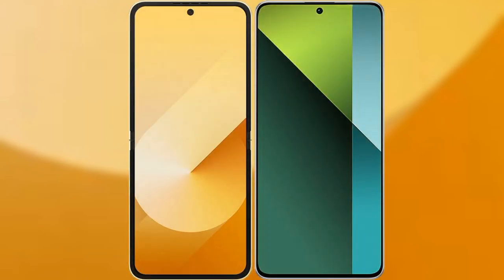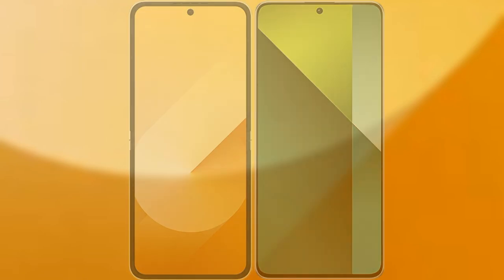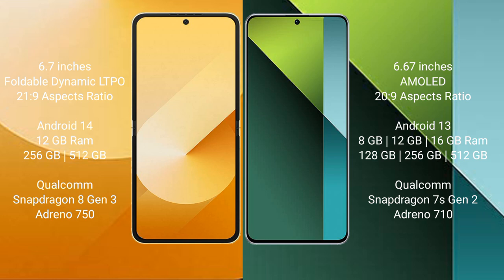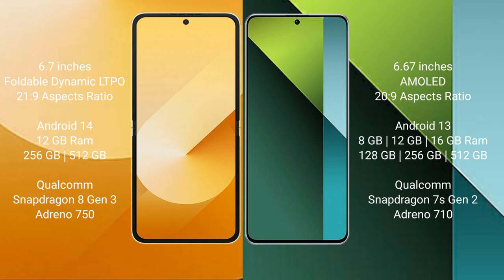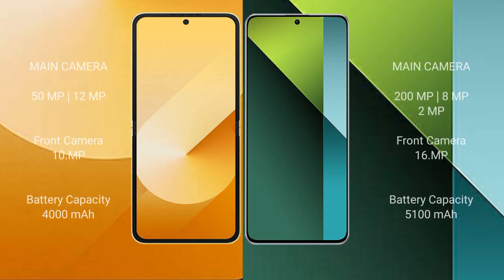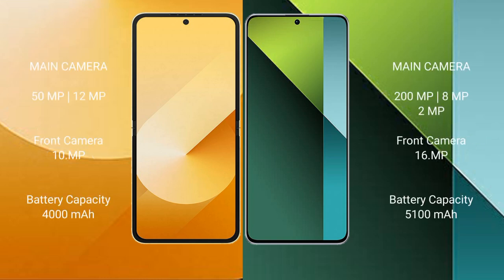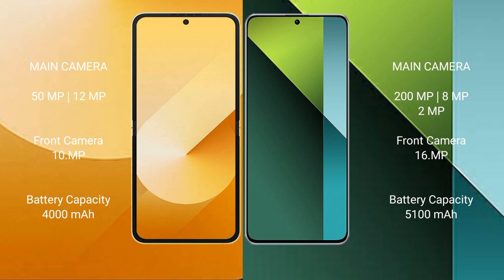Samsung Galaxy Z Flip 6 vs Redmi Note 13 Pro Review